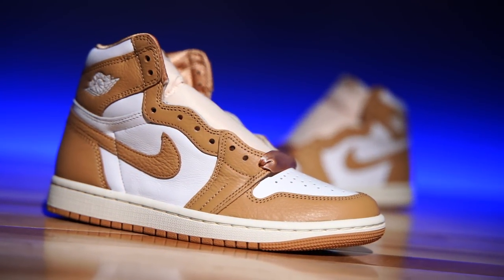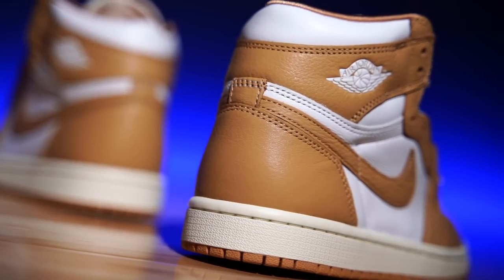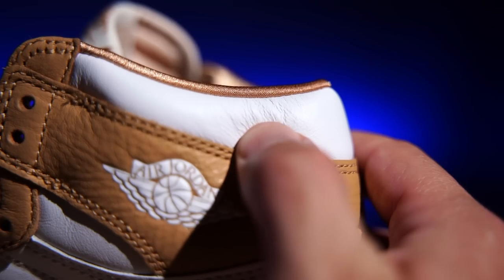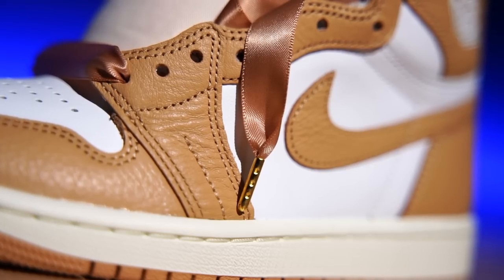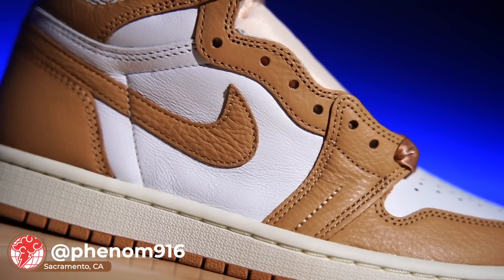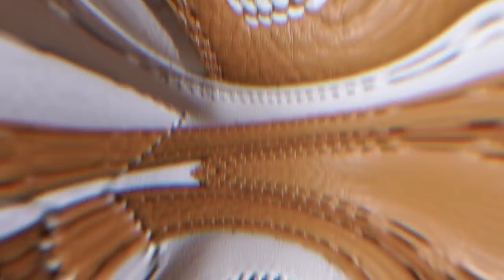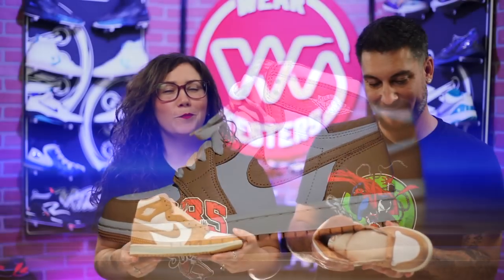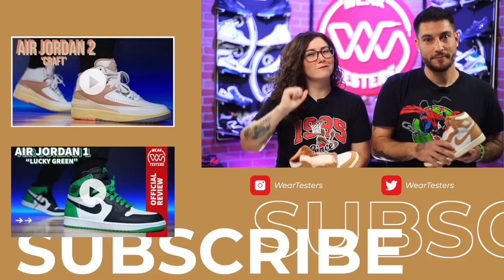Air Jordan 1 Praline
Hey Guys! Today we take a detailed look and review at the Air Jordan 1 High OG Praline sneaker.